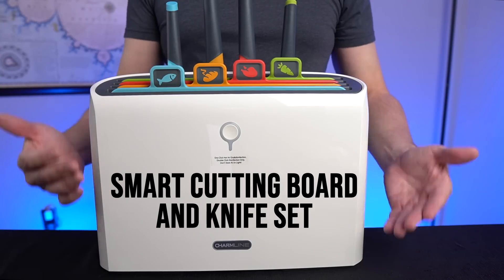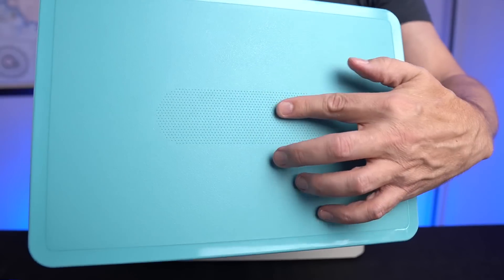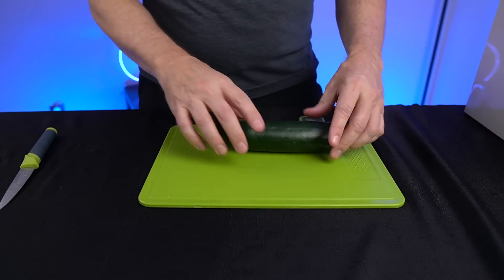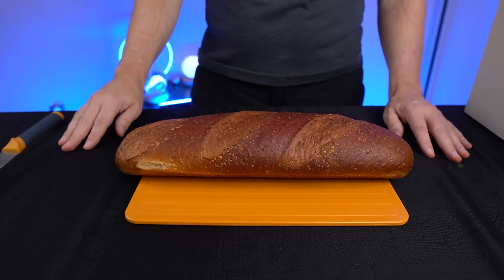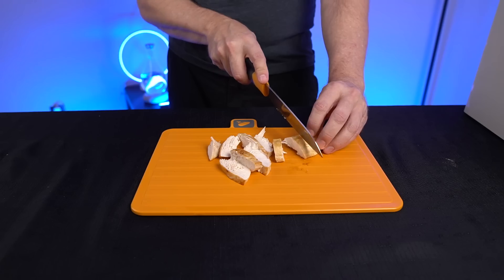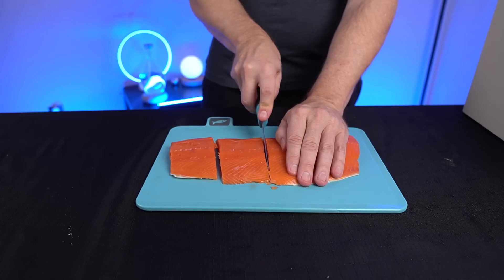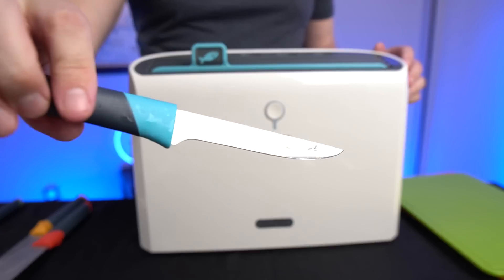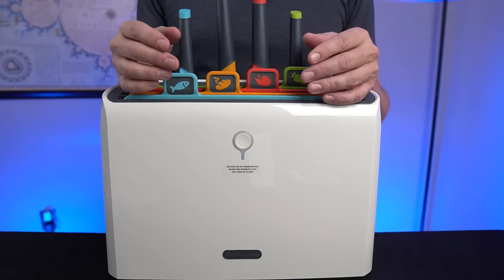Testing a $180 Smart Cutting Board Set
After seeing this $180 Charmline "smart" cutting board set on social media, I decided to try it out for myself.

INFO
• Where to purchase, written review, & updates

GEAR
• 2nd Camera
• 2nd Camera Lens

GEAR
• 2nd Camera
• 2nd Camera Lens

0:00 Intro & Unboxing
1:35 Veggie Board
3:14 Cooked Food Board
4:53 Meat Board
5:31 Fish Board
6:02 Drying and UV Features
7:42 Conclusion